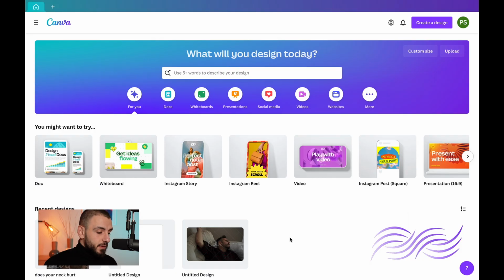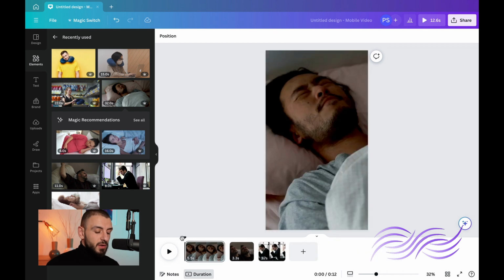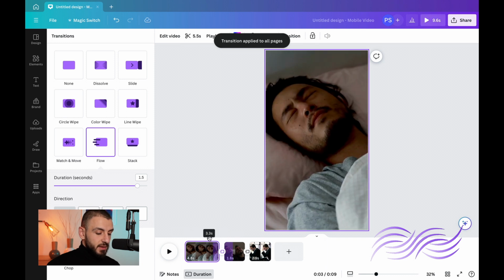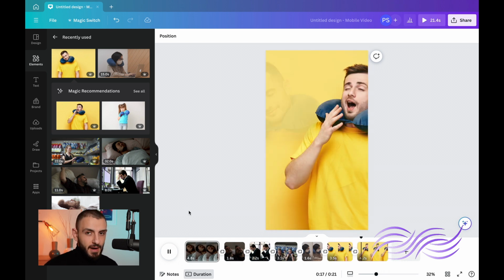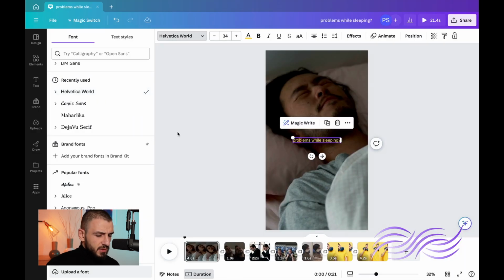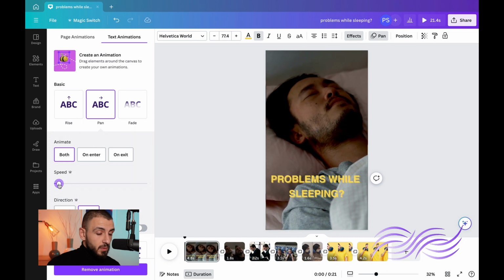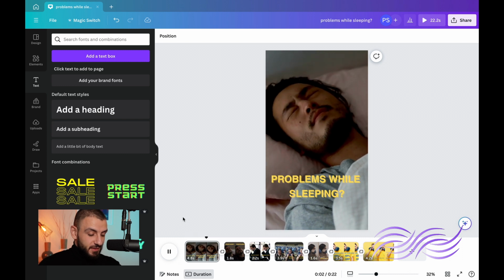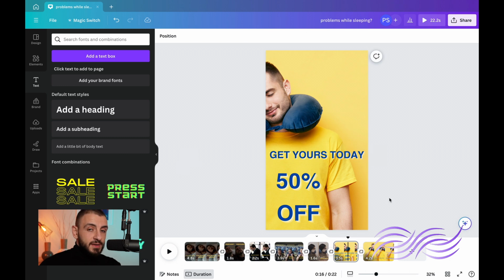Create Awesome Marketing Videos With Canva Tutorial 2024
Create Captivating Marketing Videos in Minutes with Canva (Even if You're Not a Design Pro!)

Want to create Awesome marketing videos that grab attention and boost your engagement, but don't have a ton of time or design skills? You're in luck! In this beginner-friendly tutorial, we'll show you how to use Canva, a free and easy-to-use online platform, to create professional-looking marketing videos in no time.

What you'll learn:

The basics of Canva and its video creation tools
How to choose the right video template and dimensions
How to add and customize text, images, and video clips
How to use Canva's built-in animations and effects to make your videos pop

No prior design experience required! This canva tutorial is perfect for busy entrepreneurs, marketers, and small business owners who want to create high-quality video content without breaking the bank or hiring a professional.

Bonus tips:

We'll also share some tips for creating engaging video content that your audience will love.

So what are you waiting for? Grab your laptop, open Canva, and get ready to create some amazing marketing videos!